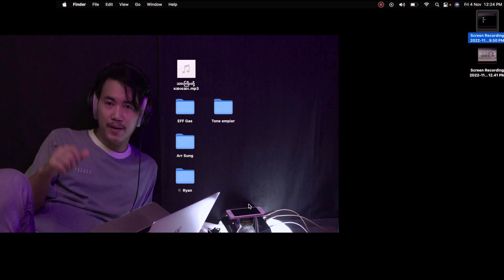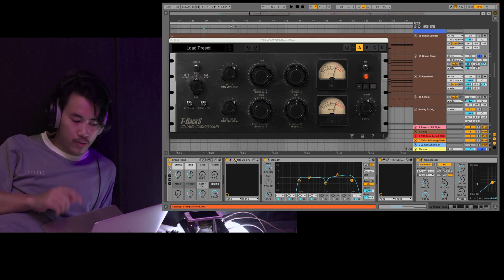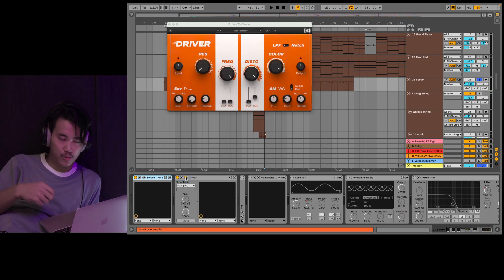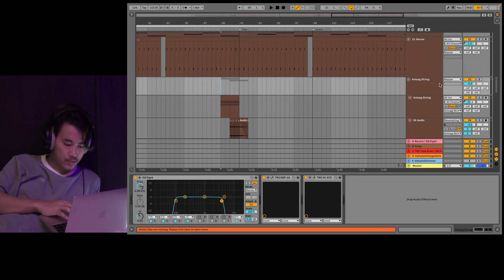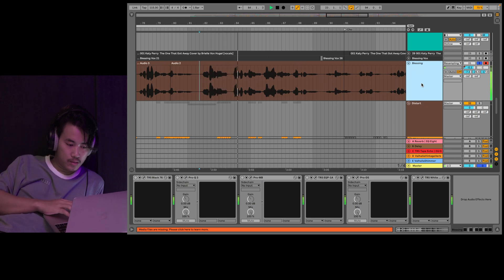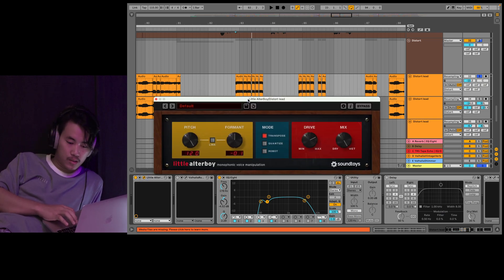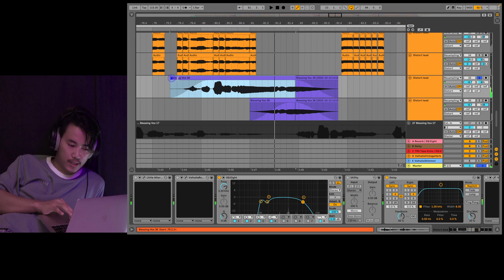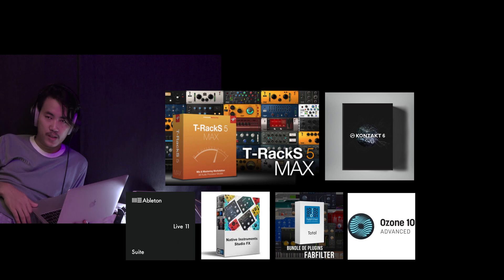ချိုချိုအေးအေးသီချင်းလေးတွေ အစအဆုံးဖန်တီးဖို့ လိုအပ်တဲ့ software နဲ့ plugin များ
ဒီဗီဒီယိုမှာတော့သီချင်းအေးအေးလေးတွေကို
ဖန်တီးရတာကြိုက်နှစ်သက်တဲ့သူတွေအတွက်
မရှိမဖြစ်လိုအပ်တဲ့
ကွန်ပျူတာ music software နဲ့ VST pluginကို
ပြန်လည်မျှဝေထားပါတယ်
 Mixing & Mastering ရဲ့ဘယ်အပိုင်းတွေမှာ ဘယ်လို Plugin တွေ
သုံးရမယ်ဆိုတာကိုနားလည်သဘောပေါက်ဖို့မျှော်လင့်ပါတယ်

0:42 Drum  @ryanstimes7338
2:42 Piano.  @ryanstimes7338
4:08 xFer Serum   @ryanstimes7338
7:14 Kontakt, Output ANLOAG STRING  @ryanstimes7338
8:32 Vocal Mixing @ryanstimes7338
15:55 Master track @ryanstimes7338

မြန်မာ့ ဂီတလောက
Music producer နှင့်
Audio engineer များအတွက်
အကောင်းဆုံး မြန်မာဘာသာဖြင့် ရှင်းပြထားသော
သင်ခန်းစာ videos link များ
မြန်မြန်နဲ့ များများ သင်ယူနိုင်